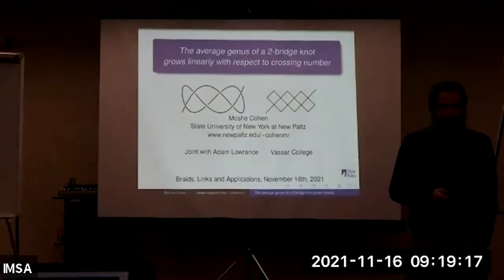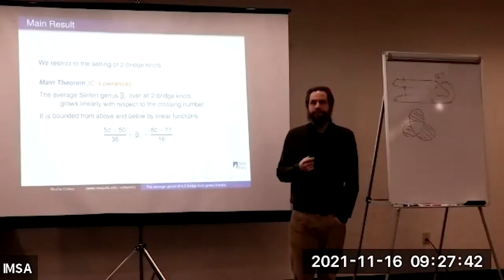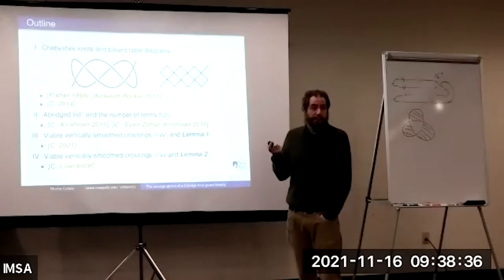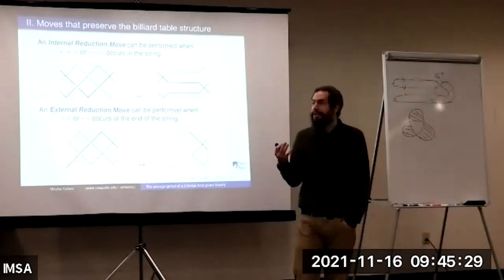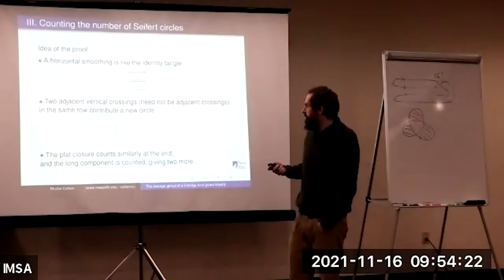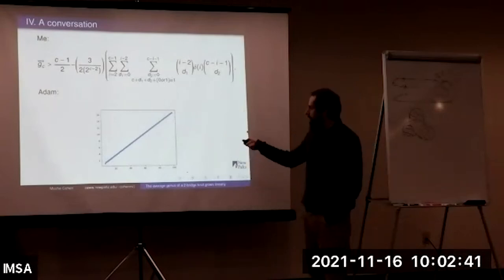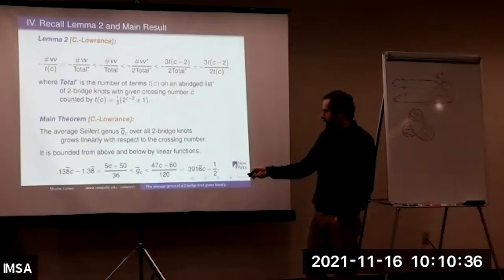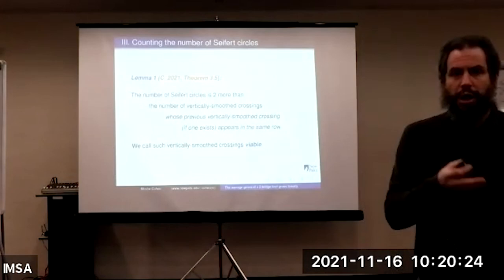The Average Genus of a 2-Bridge Knot Grows Linearly with Respect to Crossing Number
Speaker: Moshe Cohen
11/16/21

Dunfield et al provide experimental data to suggest that the Seifert genus of a knot grows linearly with respect to crossing number. We prove this holds among 2-bridge knots using Chebyshev billiard table diagrams developed by Koseleff and Pecker. This work builds on results by the first author with Krishnan and Even-Zohar and Krishnan on a random model using these diagrams. This work also uses and improves upon results by the author demonstrating a lower bound for the average genus among a weighted collection of 2-bridge knots.

This is joint work with Adam Lowrance.